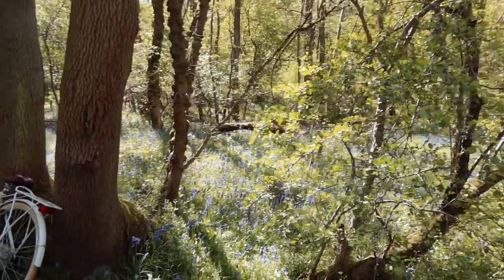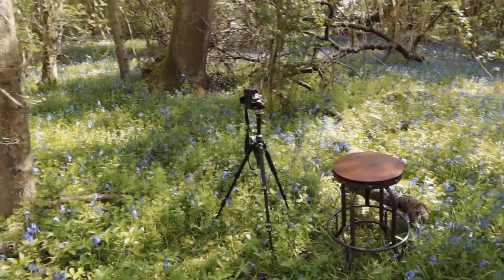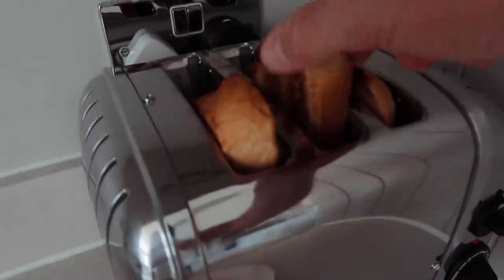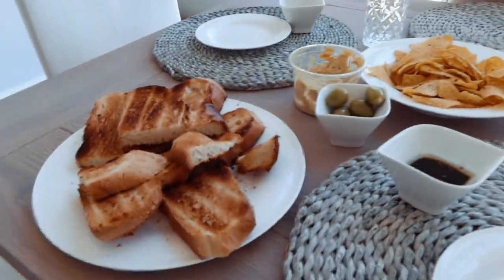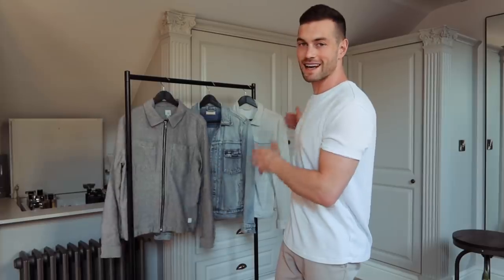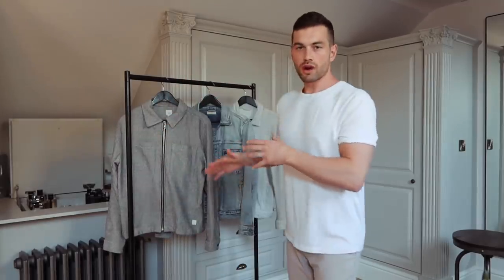SUNDAY WITH THE WIFE | Ali Gordon & Lydia Millen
At home with Lydia, a spring shoot in the blossoms and an epic fail. I also share with you some of my top spring jackets.

For links to the featured jackets check out my dedicated Blog post here for Similar Styles

DJI Phantom 4
DJI Mavic full kit

Mavic Leg Kit and protector kit

Zhiyun Crane V2 3 - Axis Gimbal